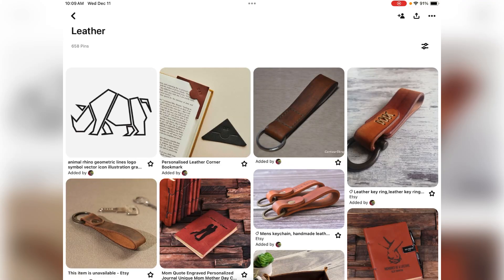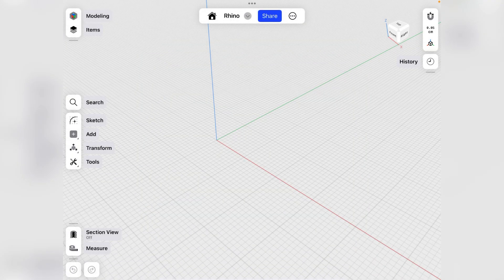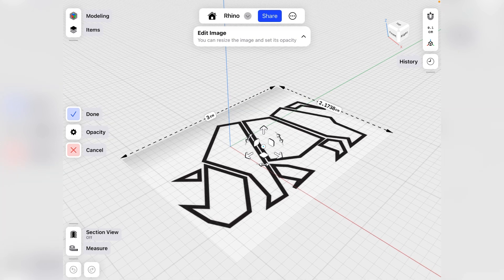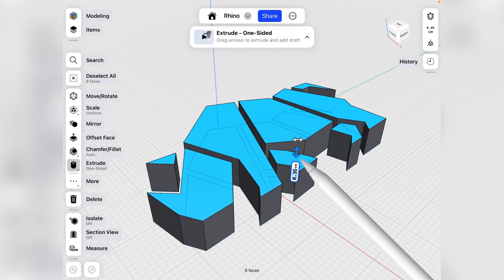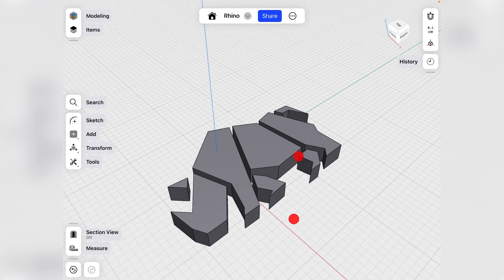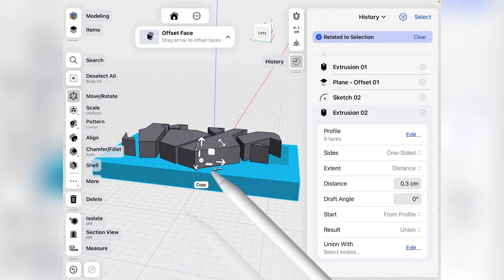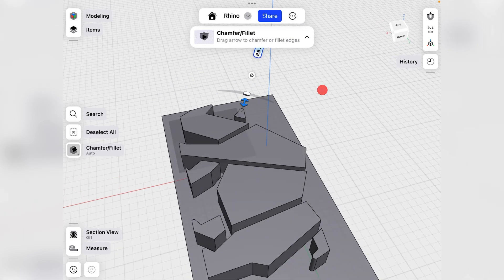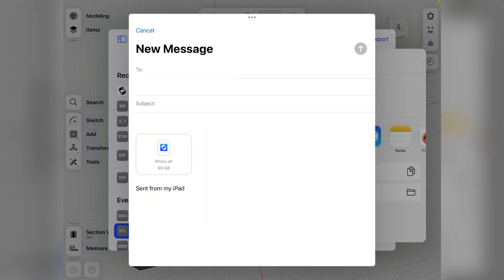Design and 3D Print Leather Stamps // Shapr3D Tutorial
In this video, you will learn how to take a 2D image and turn it in to a 3D printed stamp for leather. Using the Shapr3D app for iPad.